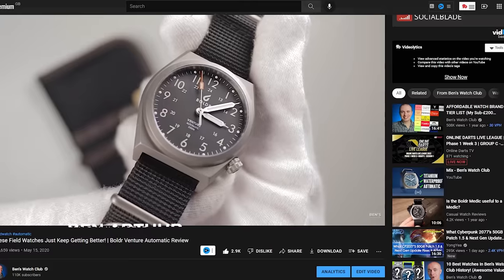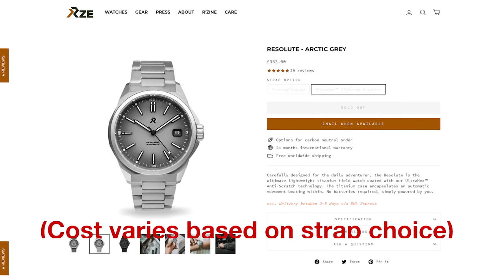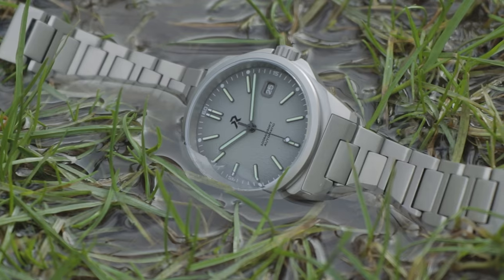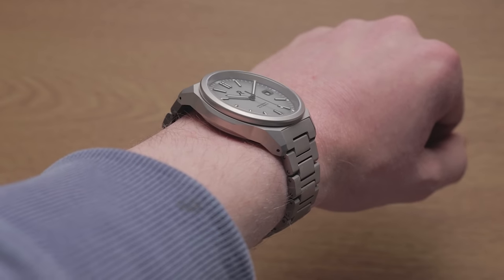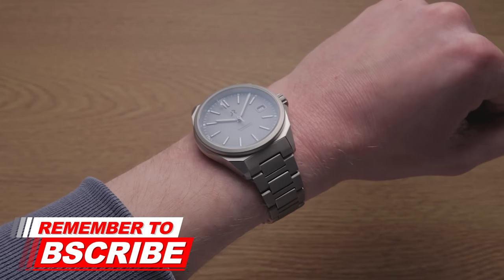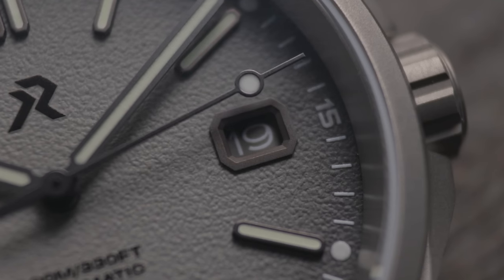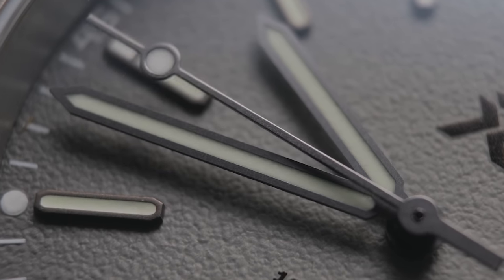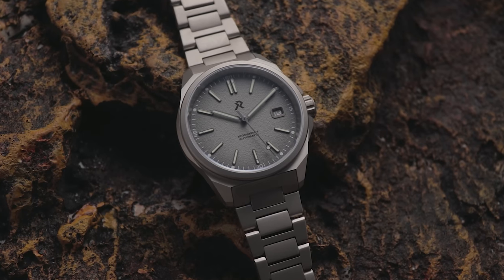There’s Something Familiar About This New Watch Brand…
Are RZE watches good? In this RZE resolute watch review video, I analyse this suspiciously familiar new microbrand, formerly called Reise, to see how their first titanium release stacks up. This model is the 'Arctic Grey' model, though it's also available in 'Alpine White' and 'Carbon Black'.